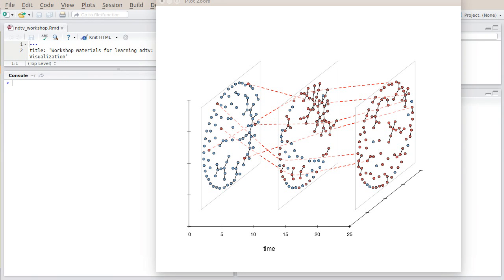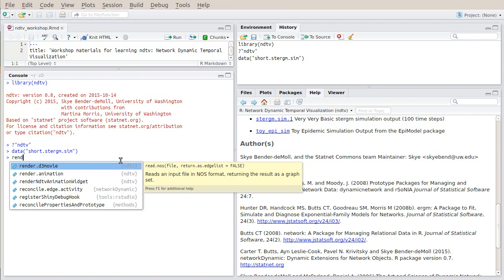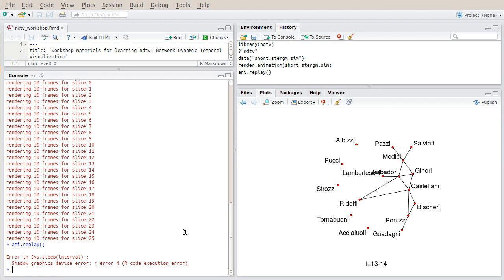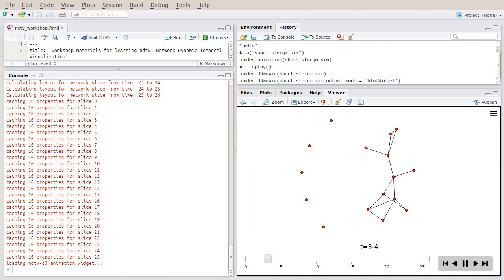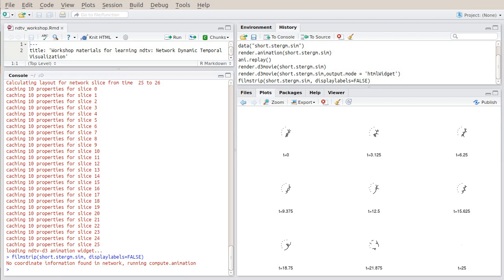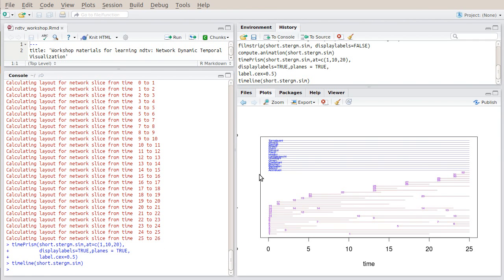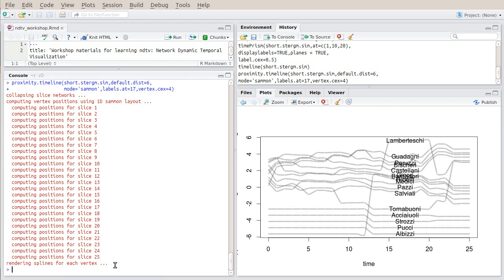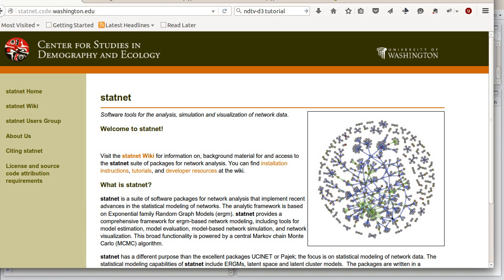ndtvIntro2015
A quick intro/demo of some of the key features in the ndtv R package for visualizing dynamic networks.